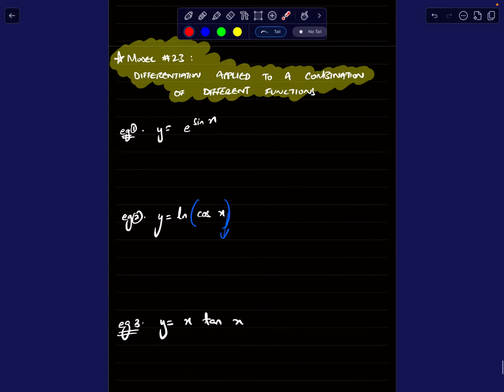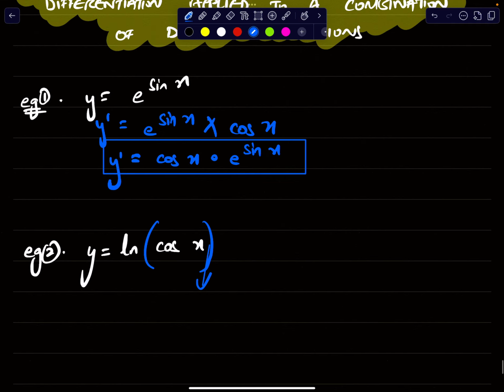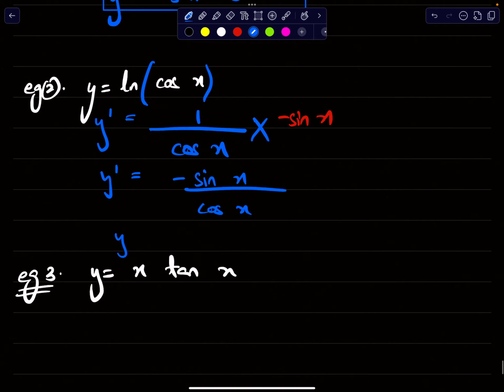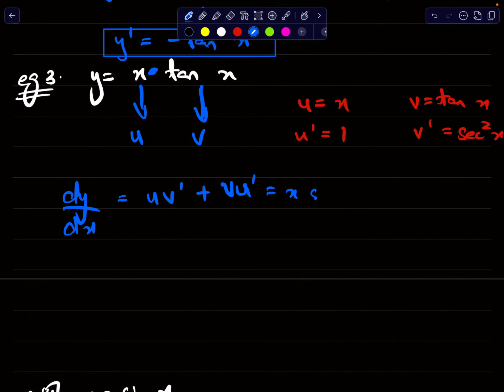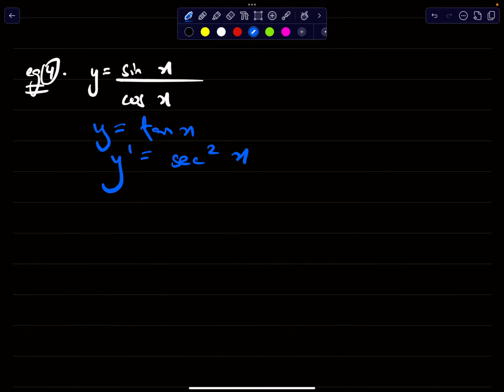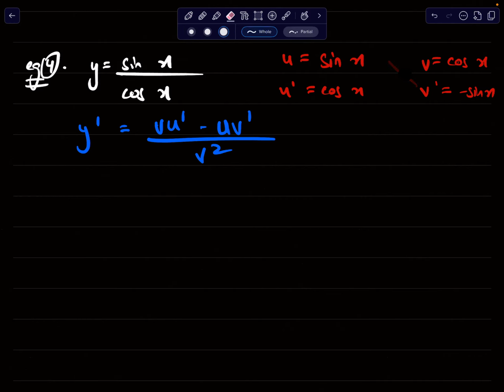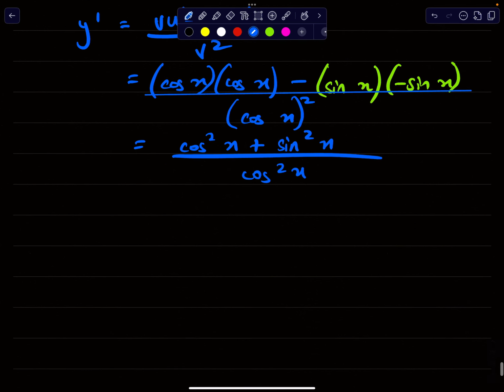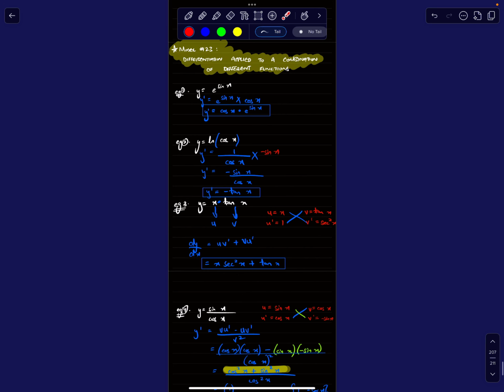Differentiation | Ep 16: Differentiation to a combination of different functions| A2 P3/OL Add Maths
In this video we look towards differentiation a combination of different functions, that is how we differentiate when we have two functions together. This may indicate to the following variety of questions:
1) Exponential to a power
2) ln with a trigonometric function
3) Two functions being multiplied
4) Two functions being divided

Hope you ace it!

Regards,
Team AceTheLevels